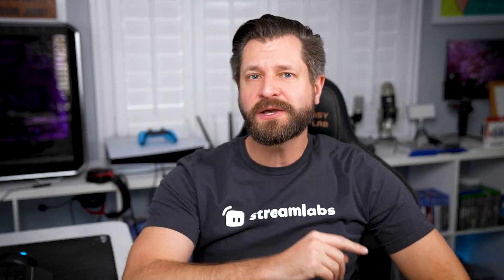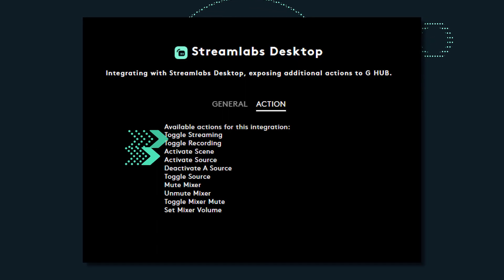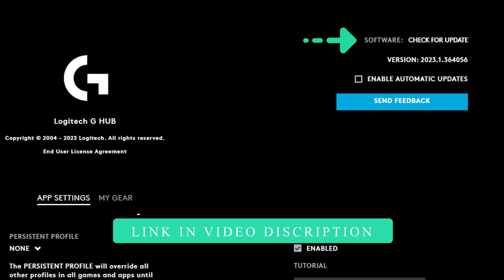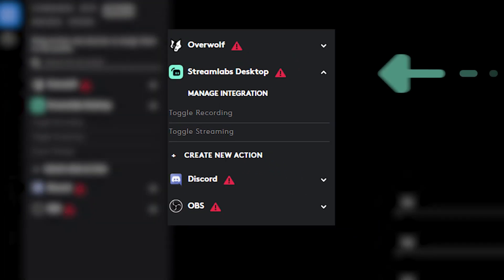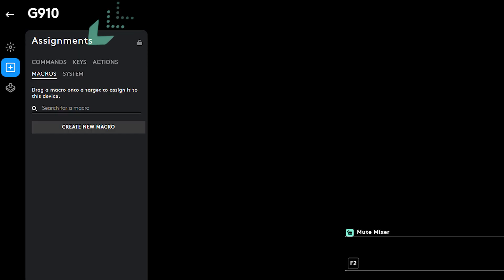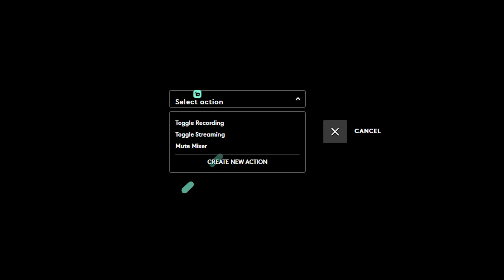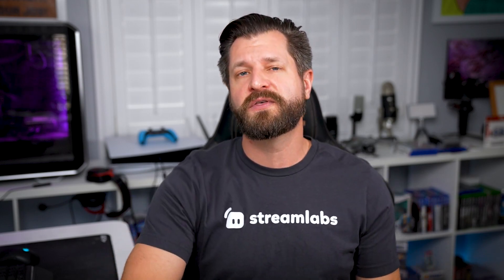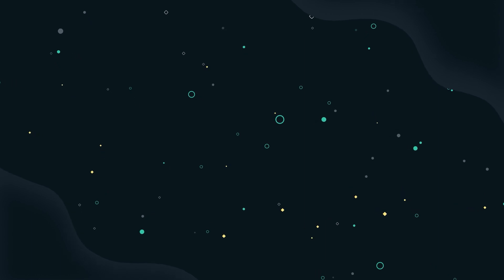Streamlabs Desktop is now integrated with Logitech G HUB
G HUB’s newest update includes integrations with Streamlabs Desktop, meaning you can set up G-Keys and F-Keys to control various aspects of your streaming and recording sessions with ease.